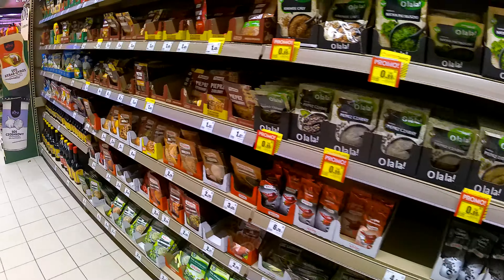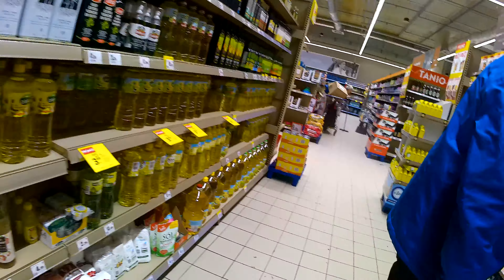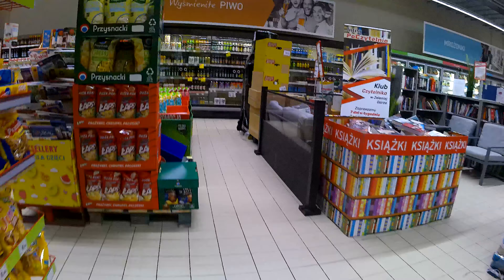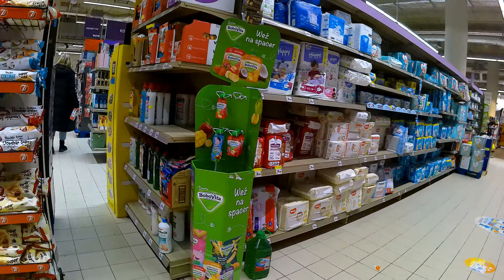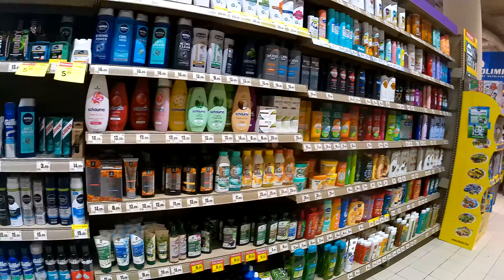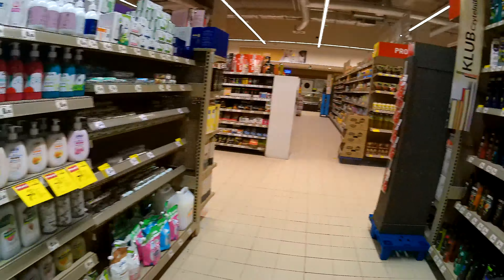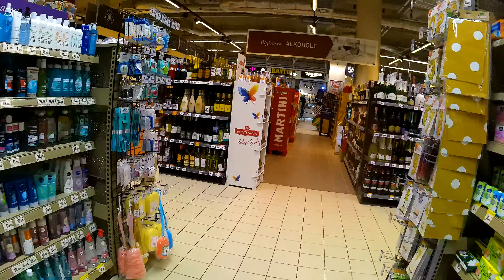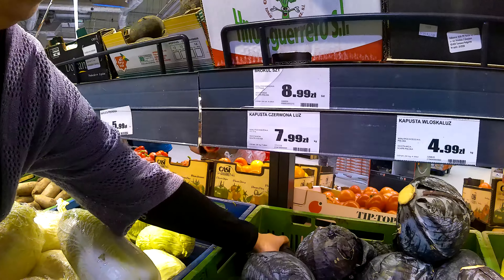🛒💲Einkaufen Intermarche / Galeria Nowy Rynek / Lifehaul /shoppingvlog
Amazon wishlist:

HC2 Akaso Brave 4 pro:
Dieses Video wurde aufgenommen mit der Kamera Akaso Brave 4 pro
This video was recorded with the Akaso Brave 4 pro camera
Cette vidéo a été enregistrée avec la caméra Akaso Brave 4 pro
تم تسجيل هذا الفيديو باستخدام كاميرا Akaso Brave 4 pro
Ten film został nagrany kamerą Akaso Brave 4 pro
Toto video bylo nahráno kamerou Akaso Brave 4 pro

Rechtliche Hinweise zum Kanalinhalt und zu den angefertigten Aufnahmen:
Die mitunter zufällig aufgenommenen Personen erscheinen ausnahmslos als künstlerisches Beiwerk gemäß § 23 (1) Absatz 2 KUG. Die Abbildung von Personen als Beiwerk ist demnach erlaubnisfrei möglich und die DSGVO steht diesem grundsätzlich nicht entgegen. Blickwinkel, Blickrichtung und Kamerahöhe entsprechen einer gewöhnlichen Ansicht aus öffentlichen Bereichen heraus, welche von jeder natürlichen Person wahrgenommen werden könnte. Daher ist für alle Aufnahmen der Grundsatz der Panoramafreiheit anwendbar.